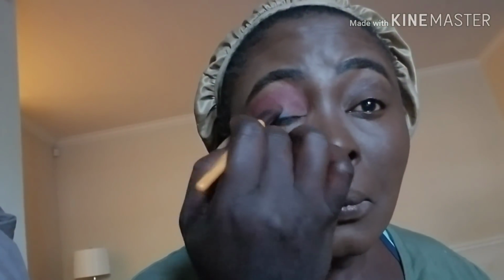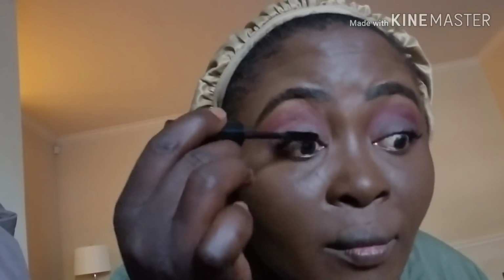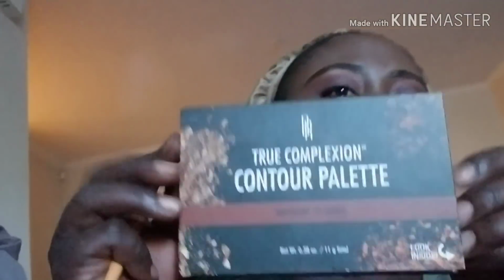Makeup For Deepest Dark Skin (Store Bought)!!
I used Walmart bought makeup,  but i had to mix two foundations to achieve the tone and the look i was going for. Tell me what you think about the whole look.